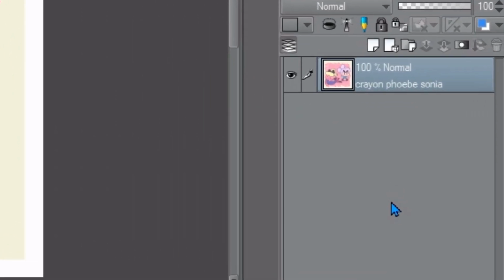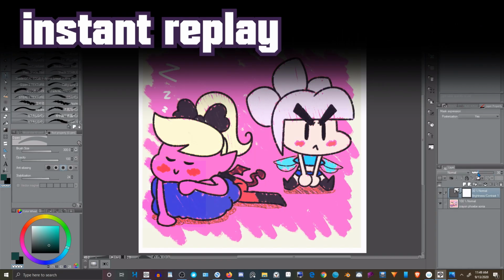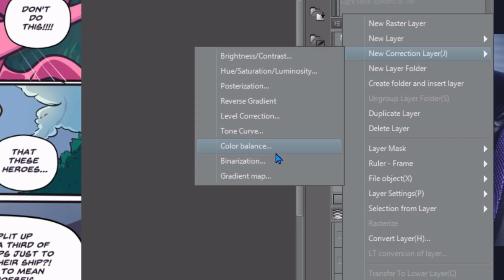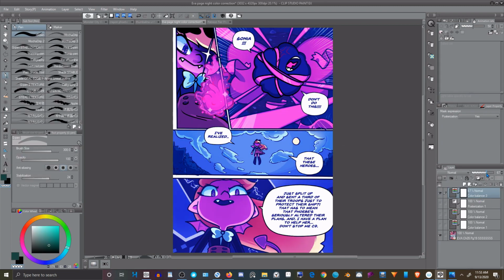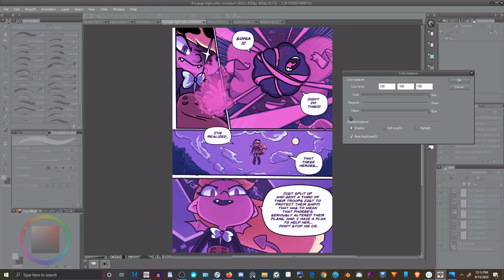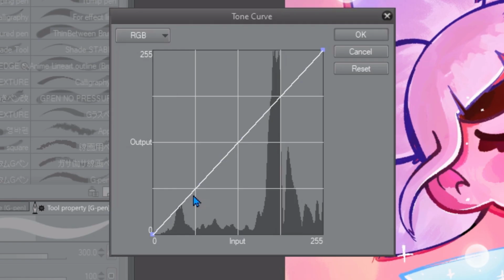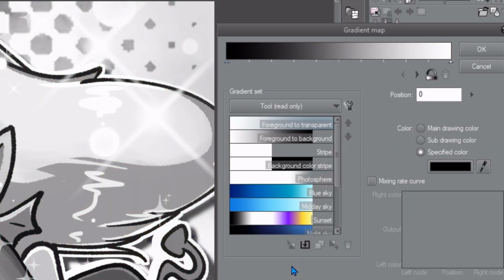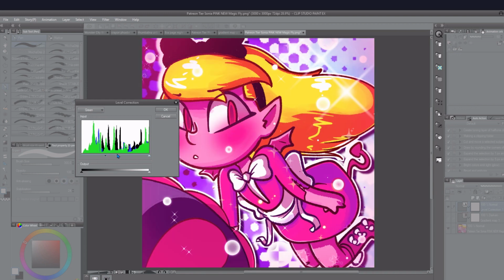How to use Correction Layers in Clip Studio Paint for AWESOME effects!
Correction Layers!! I'll be covering in this video all the different types of correction layers you can do in Clip Studio Paint, and I'll go over some really useful ways to use them! Especially for creating morning, evening, and nighttime light, correction layers can REALLY help you out.

((All art and characters here in this video is original, by me. Music used was created by my brother, GhostIndefinite)) ( •̀ ω •́ )✧

If you want to check out my comic that was shown in the video, you can read it here!